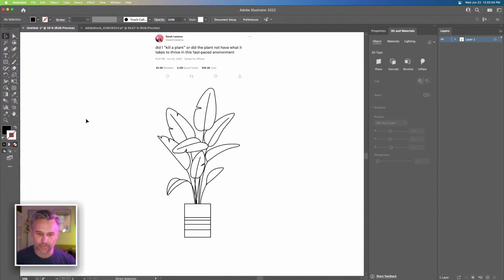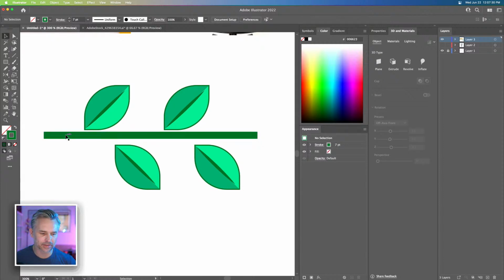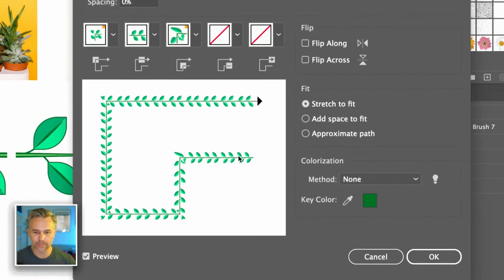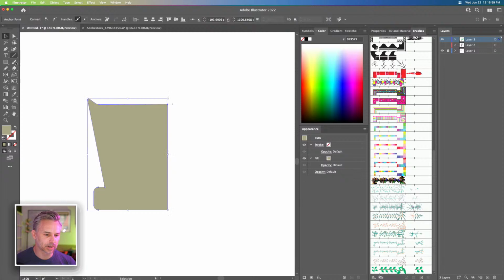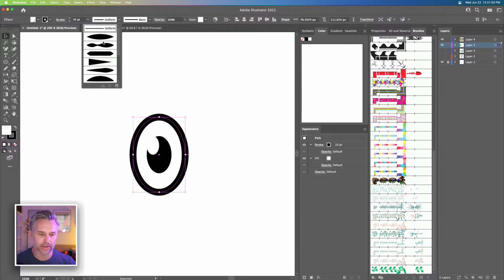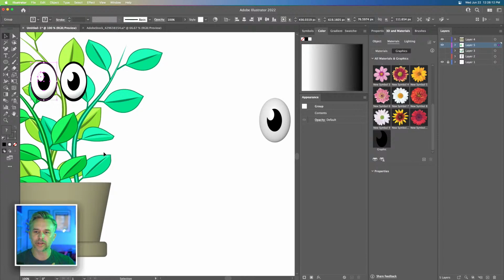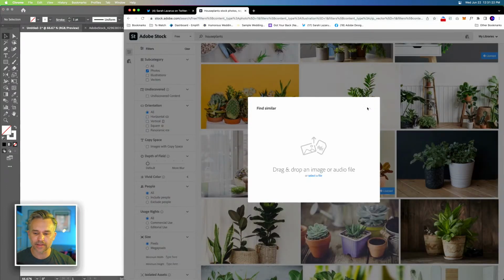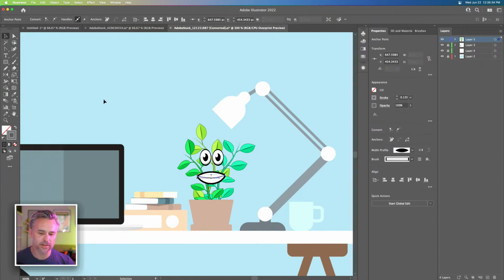Internet Inspired: How to Thrive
How to thrive in a fast paced environment when you're a houseplant.